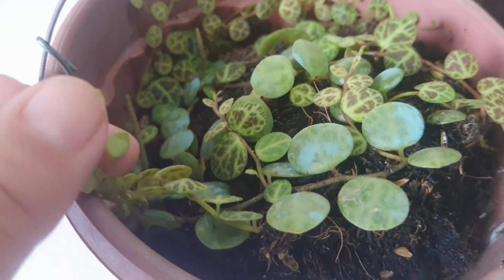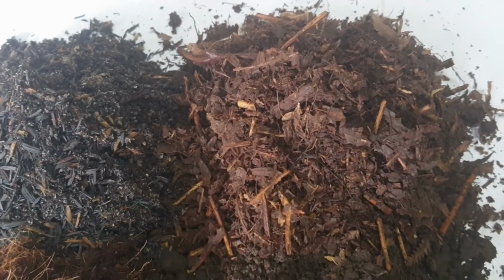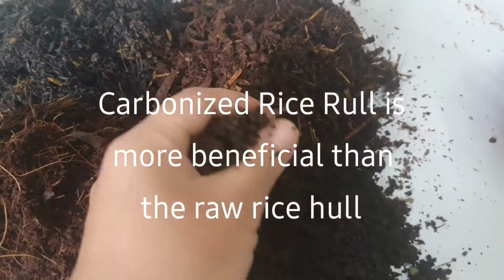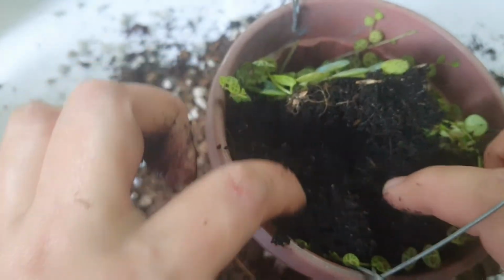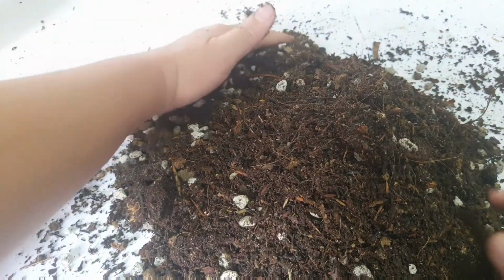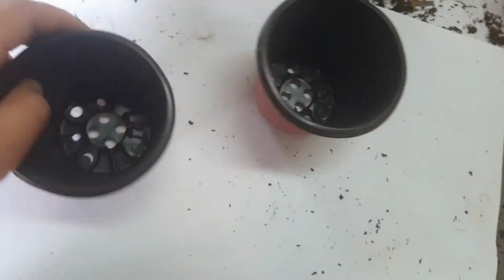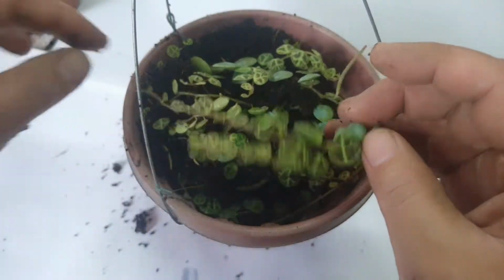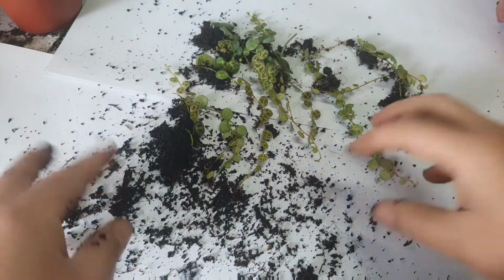String of Turtles Care and Propagation Gardening HNTV BAGUIO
The Peperomia prostrata is a rare and easy-care houseplant that is known for leaves that resemble turtle shells. The String of Turtles is a great indoor plant for beginners.

Watering depends on the light exposure.
They definitely prefer filtered bright light to partial shade.